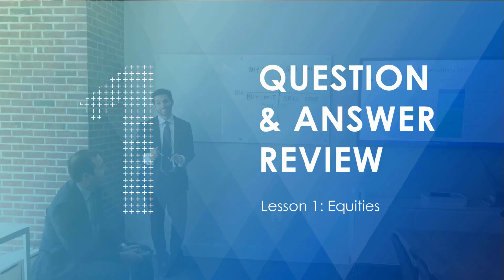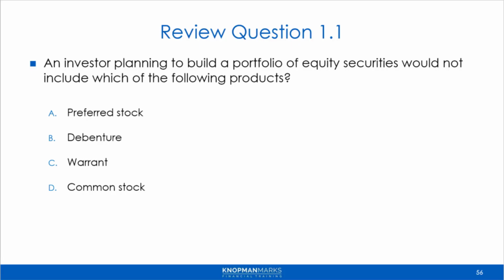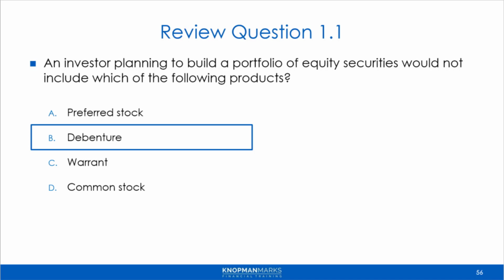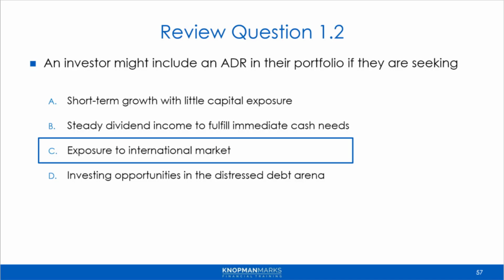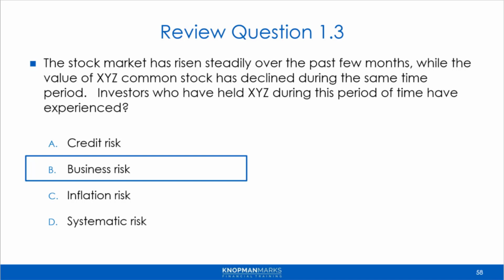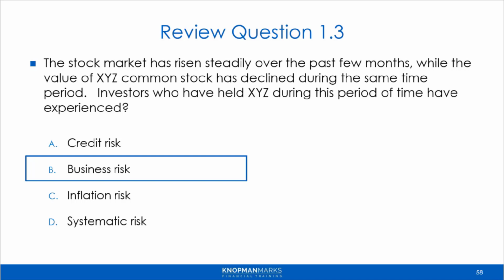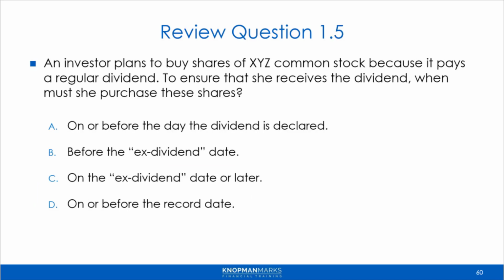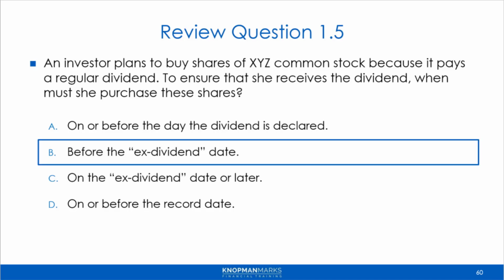SIE Exam - Free Review Session ft. Practice Questions & Equities | Knopman Marks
Before you start, download and complete our free set of SIE practice questions

Pass the SIE your first time around with our complete study guide, complete with textbook, practice tests, and exam review

Welcome to Knopman Marks’ free review of SIE exam content! Follow along with our Lead Instructor, Dave Meshkov, on his walkthrough of key skills and practice questions. In this video, we’ll be taking a deep dive into a sample question set covering equities-focused content that you’ll encounter on the SIE exam. Before you watch, make sure to download and complete this free question set from the Knopman Marks site – we’re going to be discussing not just answers, but some strategies for differentiating the right option from almost-right options, as well as the thought processes you should follow as you prepare to pass the SIE.

Knopman Marks is proud to be an industry-leading provider of FINRA exam prep materials and training. Whether you’re new to the securities industry or are seeking a partner for your firm, our virtual and in-person classes are designed to ensure that you and your employees are prepared to pass the first time around.